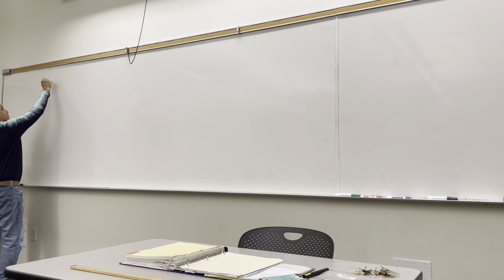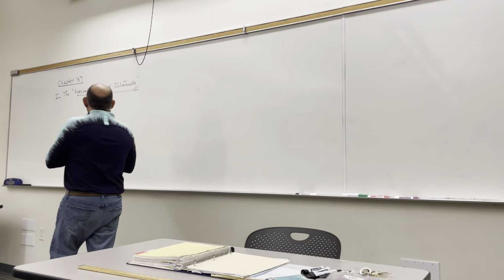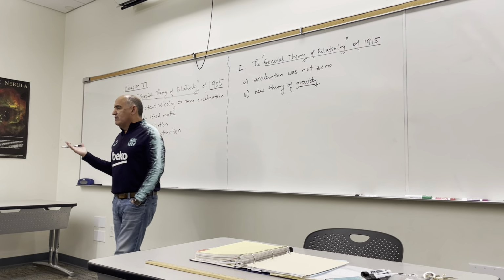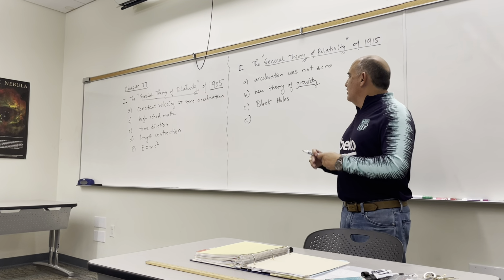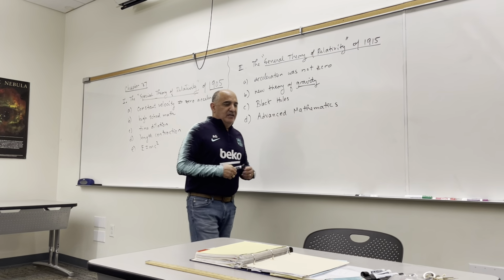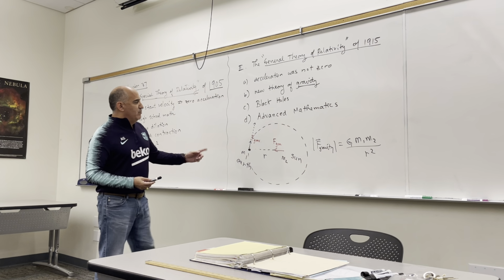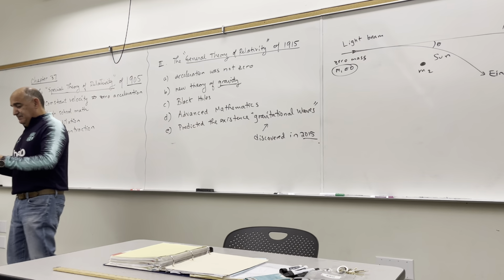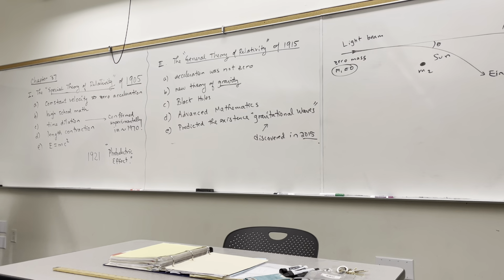11/8 Part 1 Lecture Phys 285